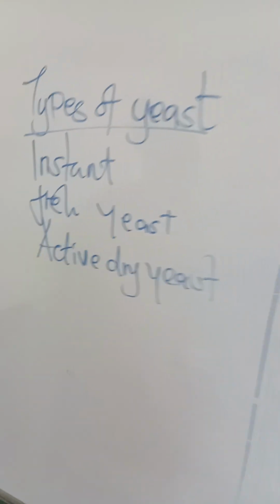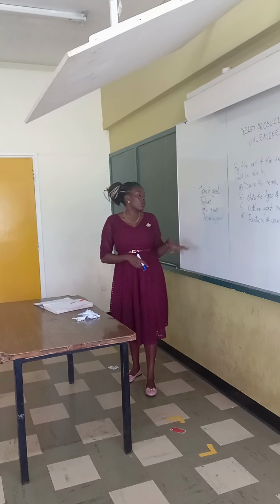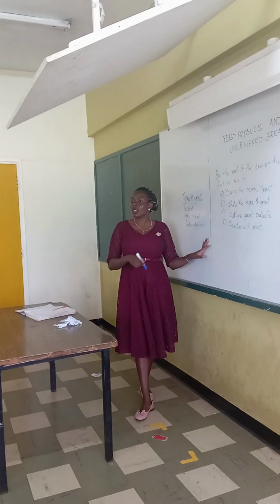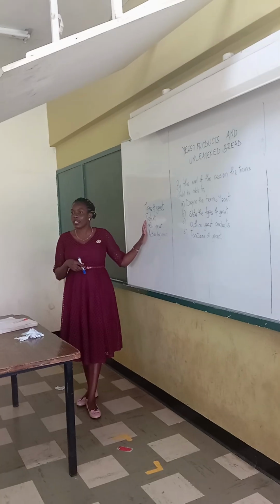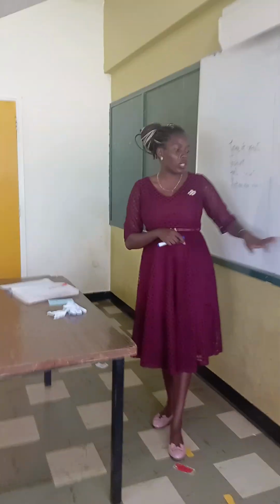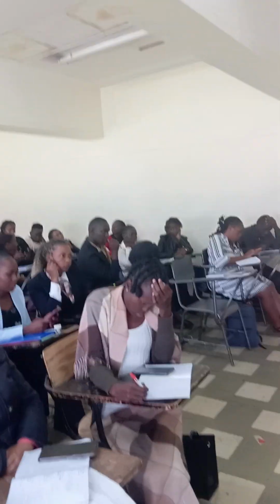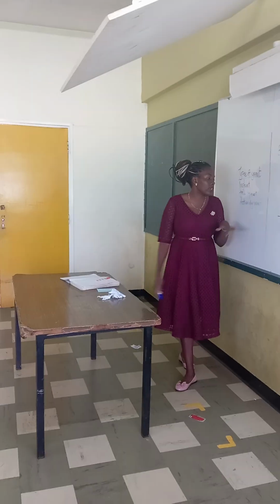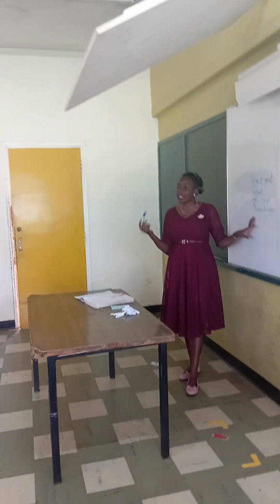19 October 2025